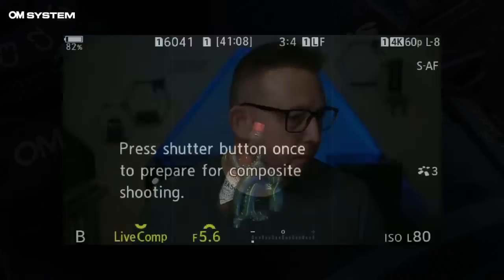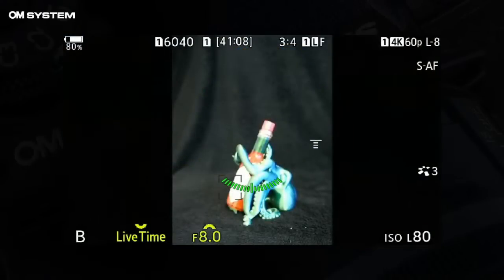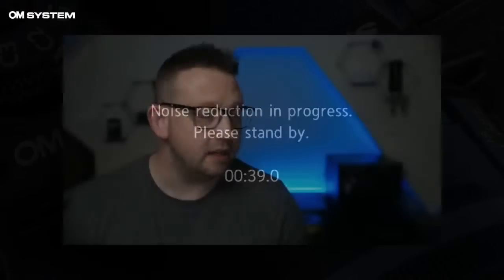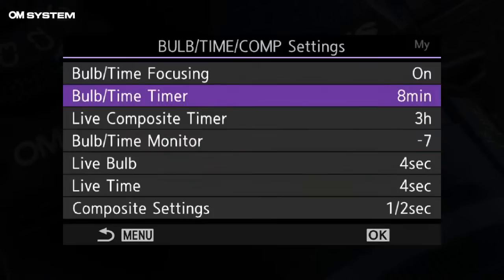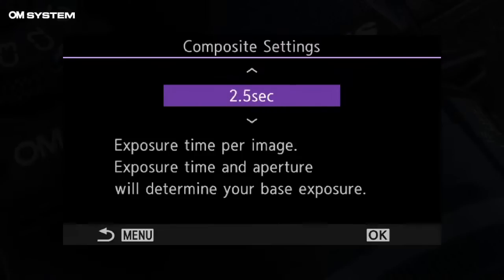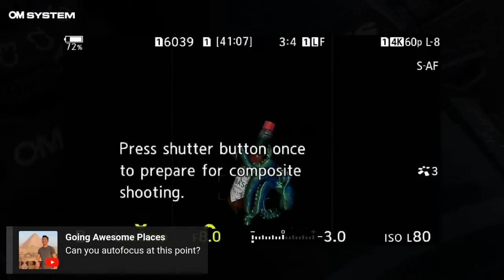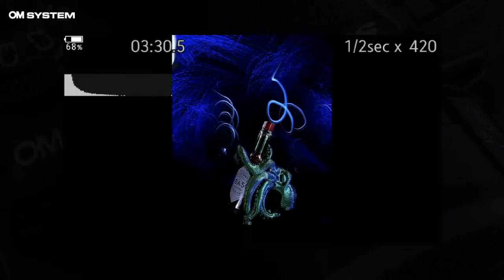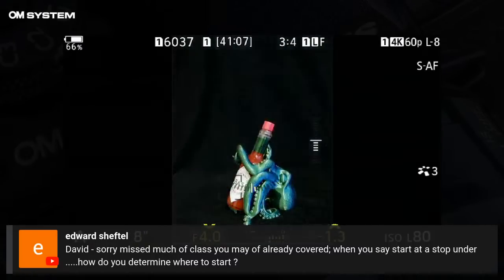English | Tech Thursday with David Smith - Let's talk Live Composite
Welcome to our special live session with OM SYSTEM tech expert, David Smith! In this interactive Live stream, David will be diving deep into the world of LIVE COMPOSITE – a powerful feature that allows you to create stunning long-exposure photos effortlessly.

🔴 Live Date & Time: Thursday September 12 at 19:00 BST

Whether you're a beginner or a seasoned photographer, this session will provide valuable insights to help you elevate your photography skills.

Engage with us in real-time! David will be answering your questions live, so don’t hesitate to drop them in the chat.

See you live and ready to capture the magic with LIVE COMPOSITE!